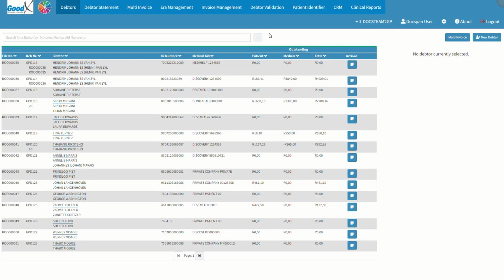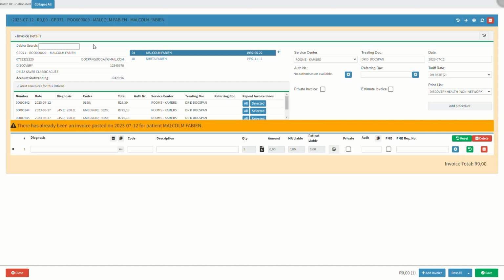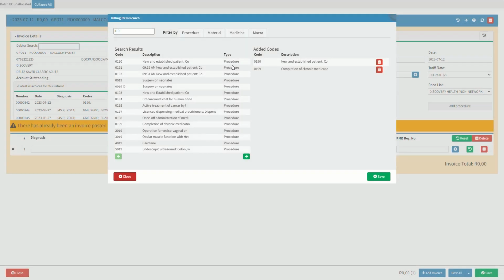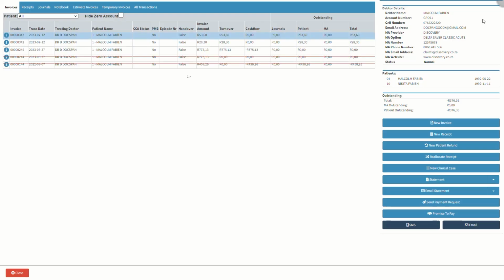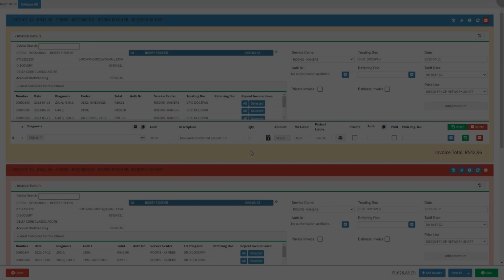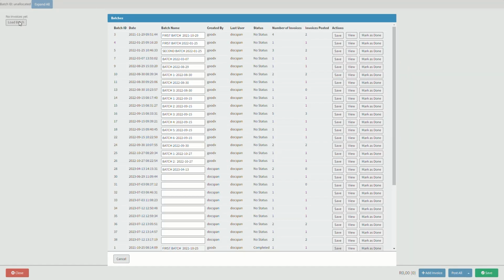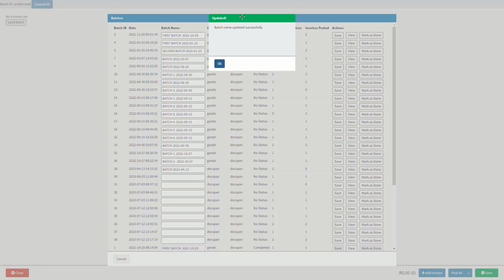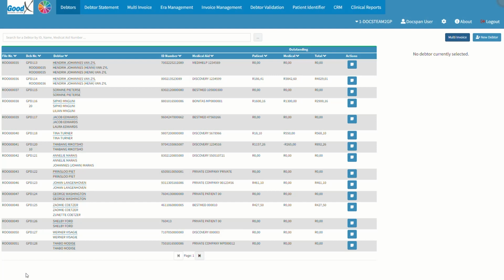GoodX Web App - The Multi Invoice Screen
▶ Goal of Tutorial Video:
The goal of this video is to show you the 'Multi Invoice' screen.

▶ Timestamps:
0:00​ - Introduction
0:31 - Debtors Screen
0:37 - Multi Invoice Screen
0:49 - Invoice Screen
1:58 - Billing Item Search Screen
2:52 - Invoice Screen
3:27 - Invoice History Screen
3:47 - Account Details Screen
4:05 - Repeat Invoice Screen
5:00 - Invoice Colours
6:04 - Batches Screen
8:13 - Outro

▶ Other Links Mentioned:
The Invoice Screen: